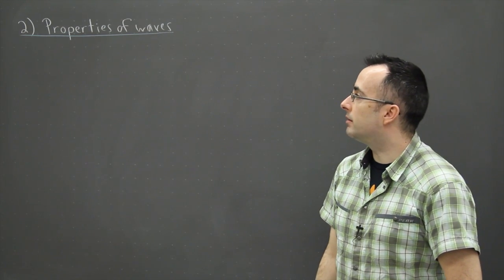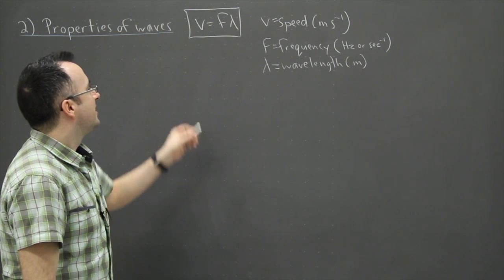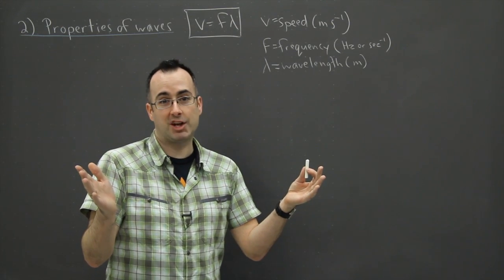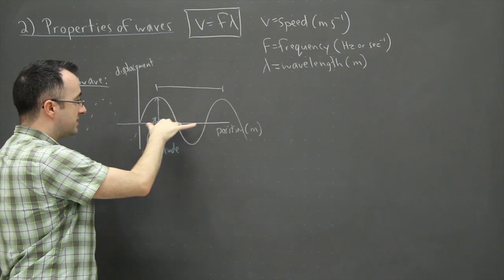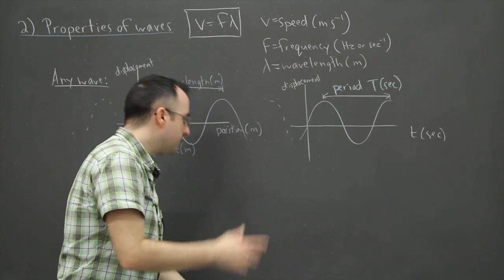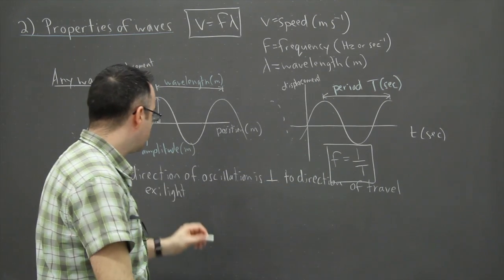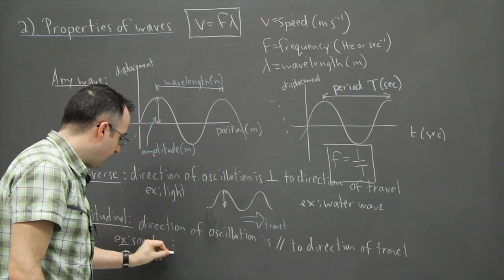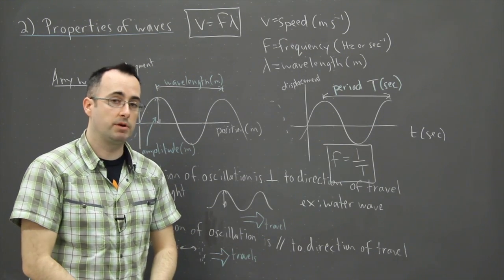IB Physics SL revision - Waves 2 - properties of waves